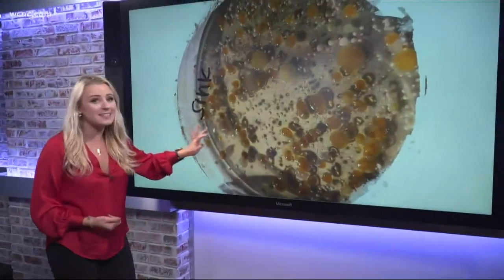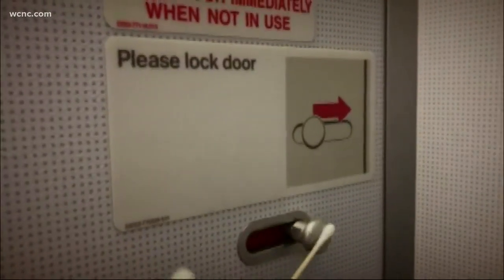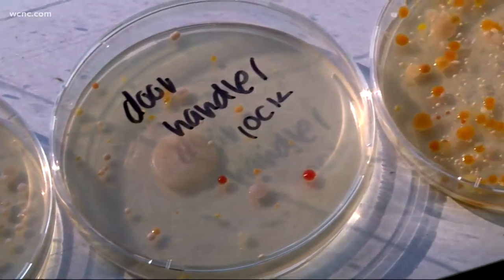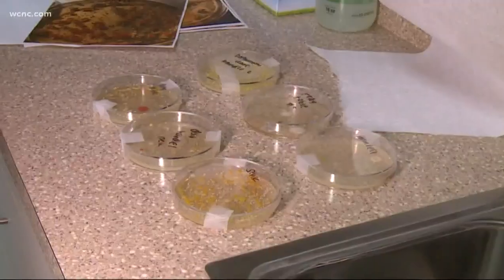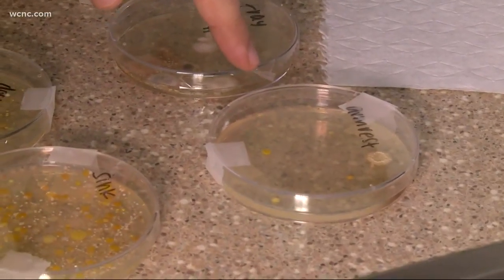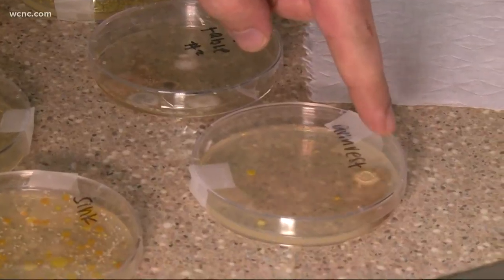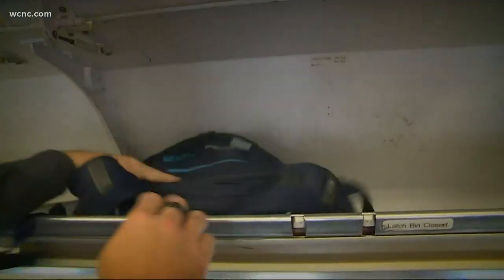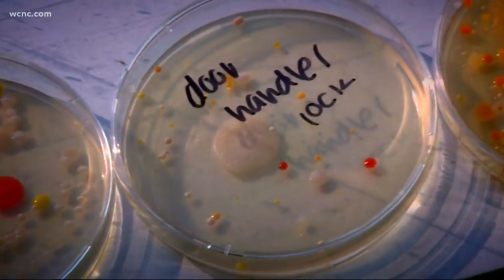The disgusting bacteria that's growing in airplanes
In case you didn't already know it, airplanes can be pretty gross. But which spot is the nastiest? WCNC Charlotte wanted to find out, so we sent investigator Savannah Levins to get some swab samples. And be warned, the results are disgusting.